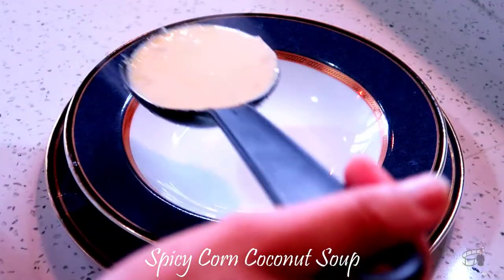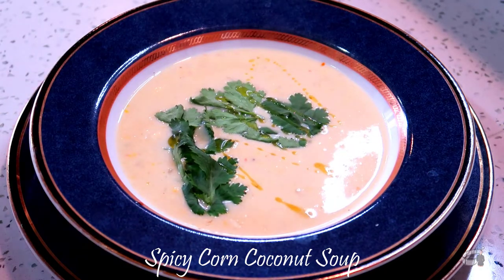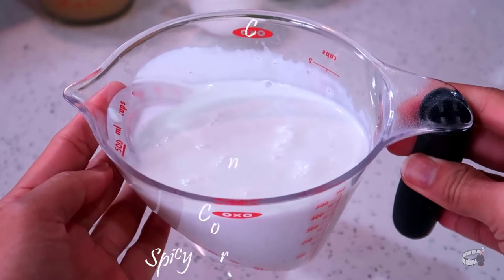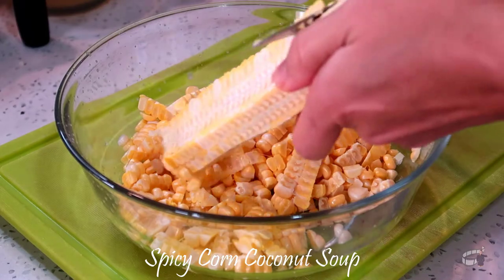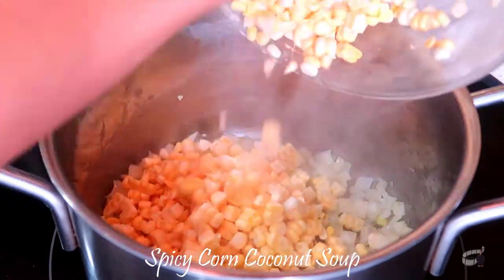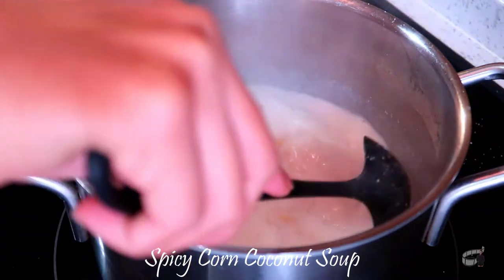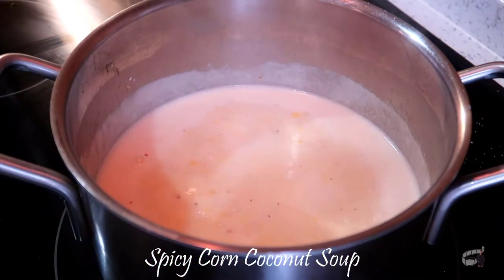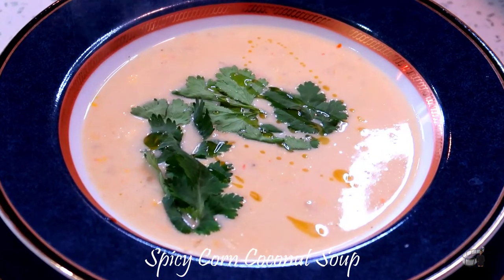Spicy Corn Coconut Soup | Soup Recipe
v17 | Spicy Corn Coconut Soup by Echo's Kitchen

Good morning!
For today's cooking vlog, I'm going to share with you my SPICY CORN COCONUT SOUP recipe.
You can add this dish to your weekly meal plan during this time of social isolation with limited access supermarkets and restaurants.
It requires few and affordable ingredients. It's simple, easy and quick to prepare.

INGREDIENTS:

Here are the Ingredients:
2 cups of coconut milk, fresh or in can
2 cups of chicken stock
1/2 small white onion, diced
2 big cobs of fresh corn
1 small garlic, chopped
1/2 tsp Chili flakes
Cilantro leaves
Salt and pepper
Olive oi

Hope you'll try it too and let me know how it turns out.

so you won't miss my video updates.

Cheers!❤️
Echo Caceres